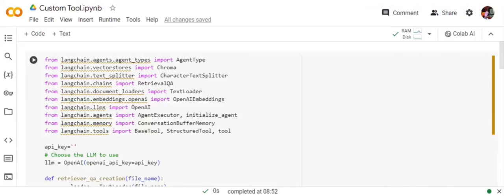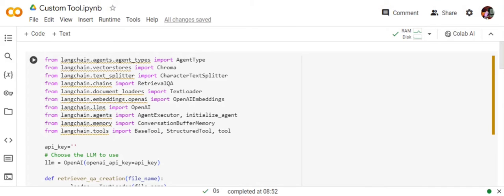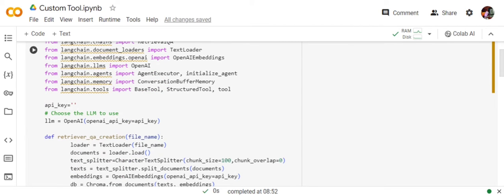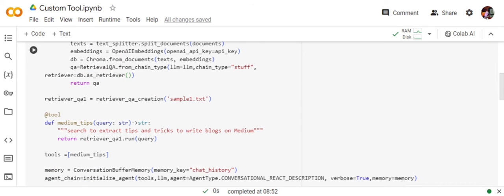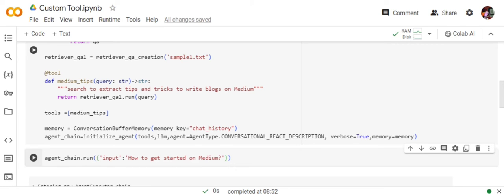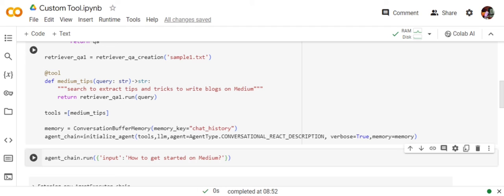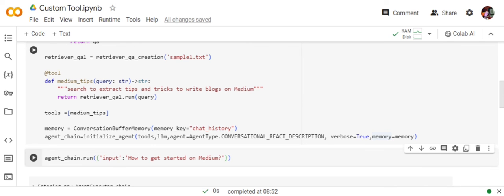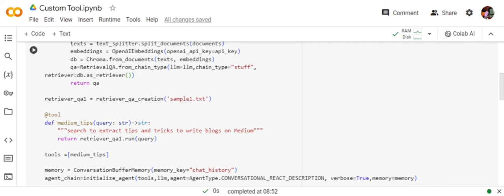Custom tool for LangChain agent codes explained (updated, non pydantic)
This video demonstrates how to enable a custom tool for a LangChain agent with codes.

Refer the book for codes -
LangChain in your Pocket: Beginner's Guide to Building Generative AI Applications using LLMs